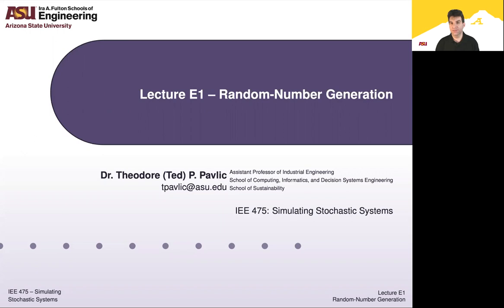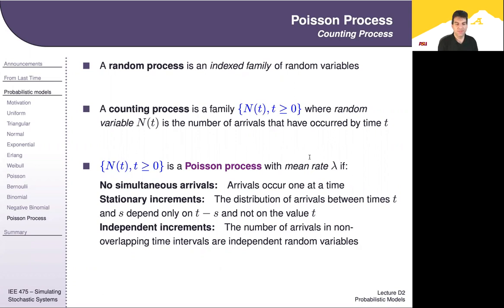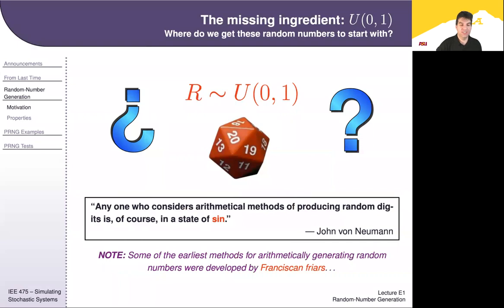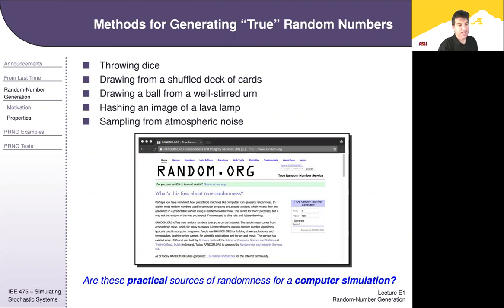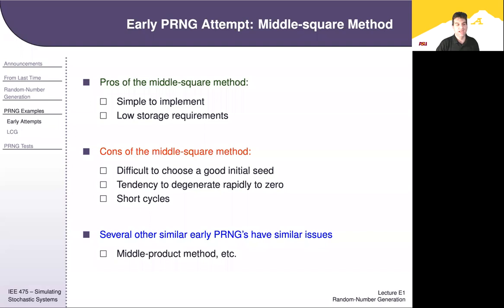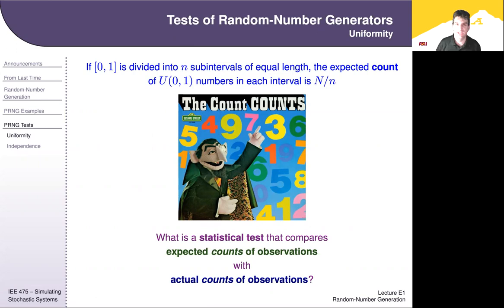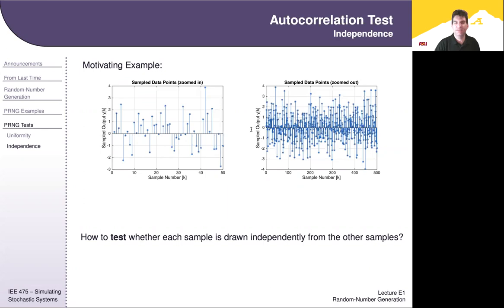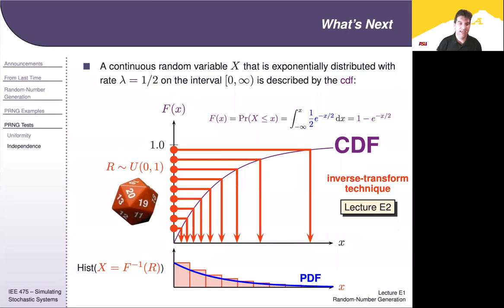IEE 475: Lecture E1 (2020-09-24) - Random Number Generation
This lecture surrounds random number generation. The topic is motivated by the need for generating samples from arbitrary random variables, which can be accomplished through transforming random numbers uniformly distributed between 0 and 1. We describe the key properties of a good pseudo-random number generator (uniformity and independence), discuss some historical random number generators, and then a more modern pseudo-random number generator. We close with descriptions of tests for uniformity (Chi-square and Kolmogorov-Smirnov) and independence (autocorrelation and runs tests).